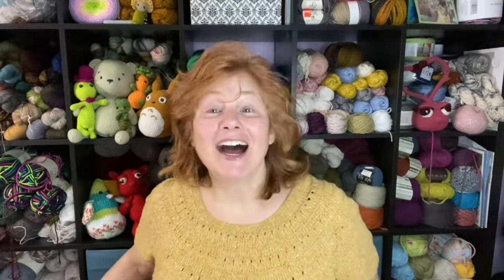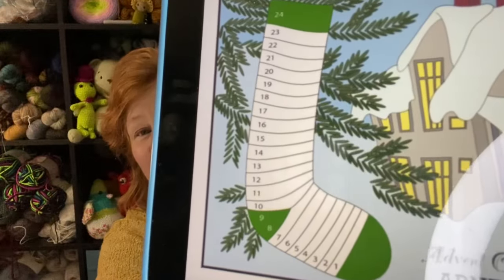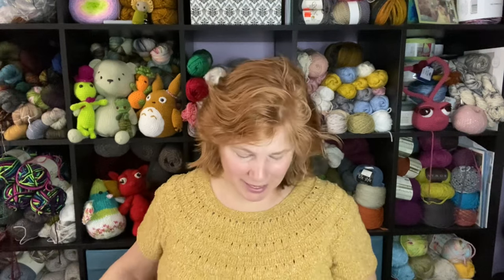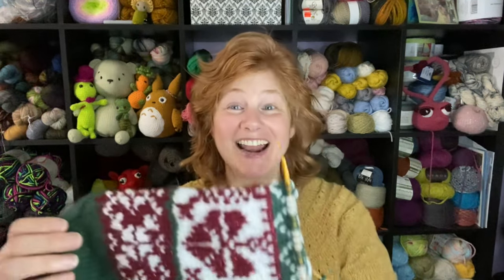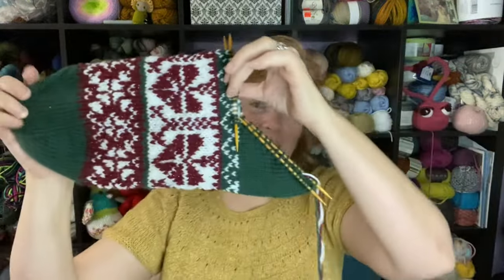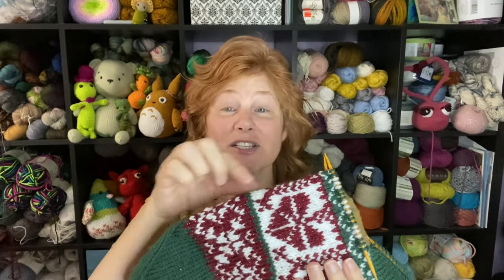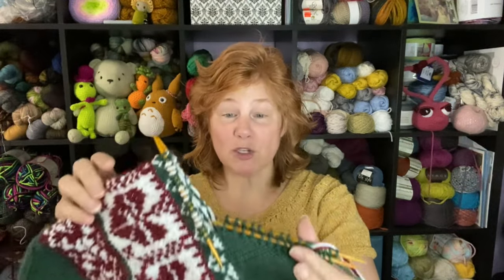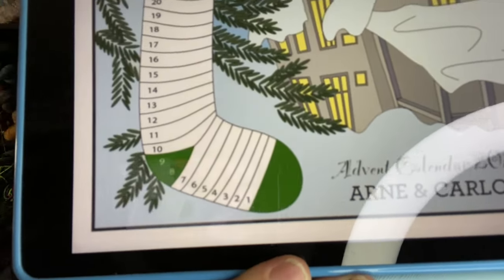Arne & Carlos Christmas Stocking Days 7&8: Starting the Heal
I started the heal! Look at the stunning Colorwork. I got bit by the Advent Calendar Christmas Stocking 2023 make a long. This is going to be so much fun to do.

Advent Calendar 2023 Free Pattern: Materials and toe instructions.

Welcome to the ARNE & CARLOS Advent Calendar for 2023. We are so happy that you are here!

This year, we have designed a Mystery Christmas Stocking in stranded colourwork, and we will reveal a chart with six new rounds daily during our Knit Along from December 1- 24.

You can join in on the fun this year, too, as we will offer the pattern bit by bit for free here on our blog. But you must pop in here daily to download your free pattern because once the stocking is completed on December 25th, it will become a paid pattern on our website and all the free charts will be removed from here. The Knit Along will start on December 1st with the release of the first chart, and the toe of the stocking should be knitted in advance.